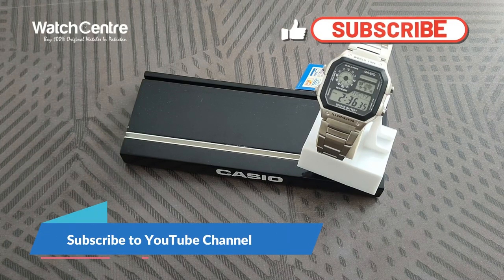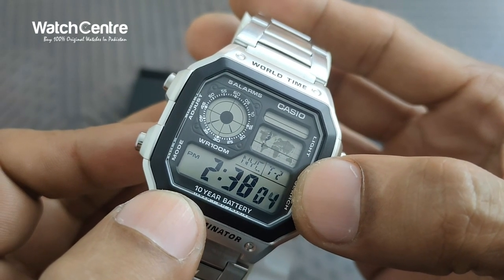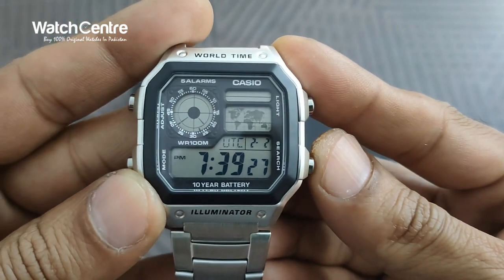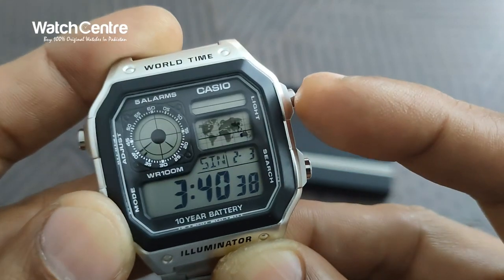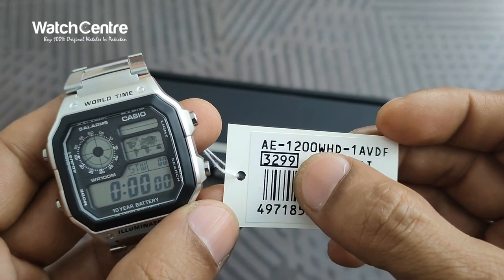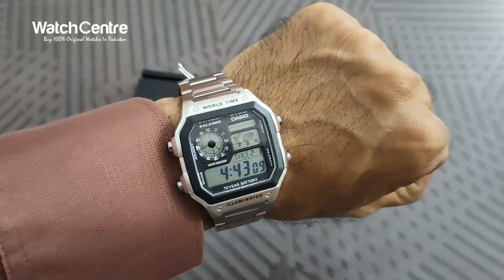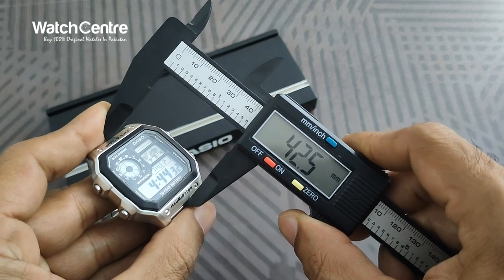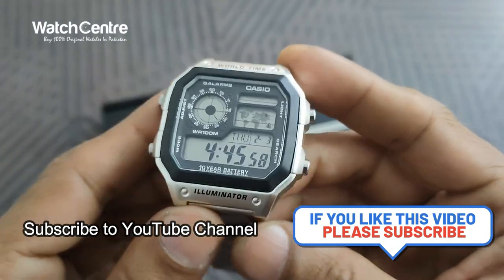AE-1200WHD-1AV Casio Digital Square Stainless Steel Wrist Watch with World Time, illuminator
Watch Model:  AE-1200WHD-1AV

Welcome to @WatchCentreReviews official YouTube channel. In this Casio digital world time series watch episode, we have reviewed one of Casio most popular digital wrist watch in square dial model AE-1200WHD-1AV.

This is one of Casio signature DigitalWatch, also featured in one of JamesBond movie. The functions of this time at the time of release were very futuristic. The ae-1200whd-1av unisex digital quartz watch comes with 10 years battery life, world time & map display on the dial, digital alarm, digital timer, stopwatch & illuminator light.

For pricing & online order of this popular Casio digital wrist watch, kindly visit our online watch store in Pakistan. Below is the link:-

Chapters
0:00 Intro
0:09 Casio AE-1200WHD-1AV Watch Overview
2:05 Casio AE-1200WHD-1AV Function & Time Settings
5:44 How Casio AE-1200WHD-1AV Looks on Wrist ?
6:19 Casio AE-1200WHD-1AV Watch Weight
6:46 Casio AE-1200WHD-1AV Dial Diameter & Thickness
7:19 How To Order Online Casio AE-1200WHD-1AV ?